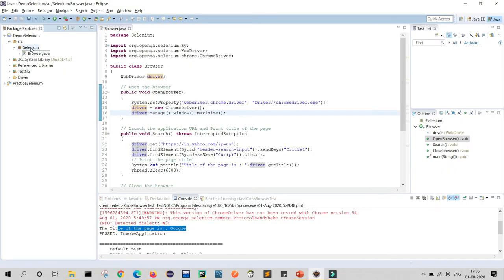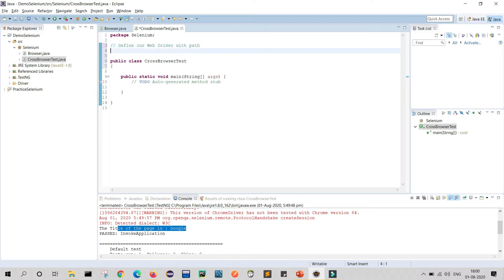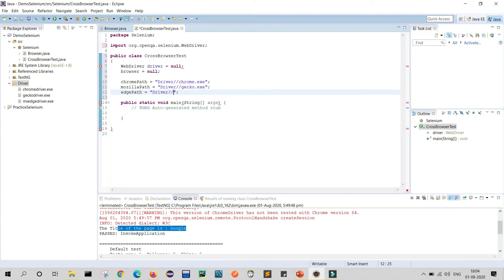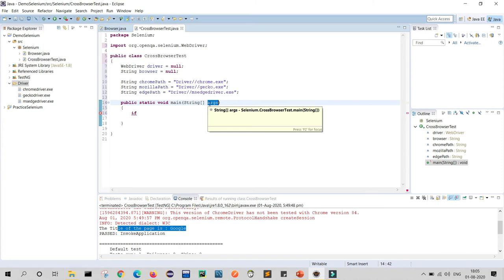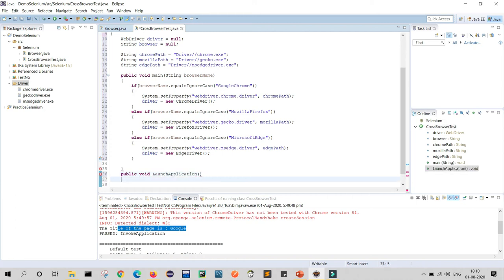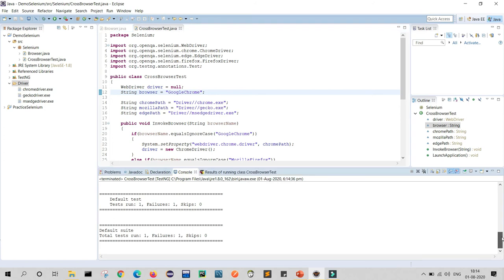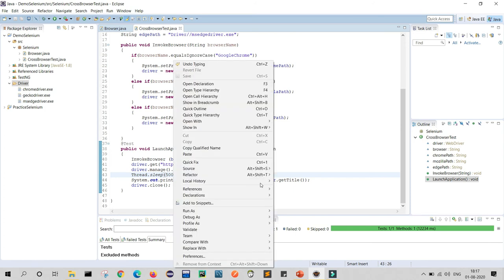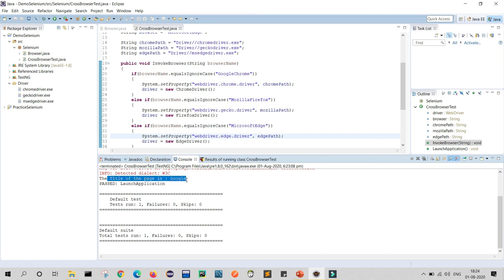Cross Browser Test Script in Selenium Web Driver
Selenium - Cross Browser Test Script in Selenium Web Driver.
In this video we will write our automation script in such a way that just change the name of the browser in the script, we can execute complete our TestCase. Please watch the video till the end for better understanding.

If you missed the previous video "Write First Selenium Webdriver Script"  then please click the below link: